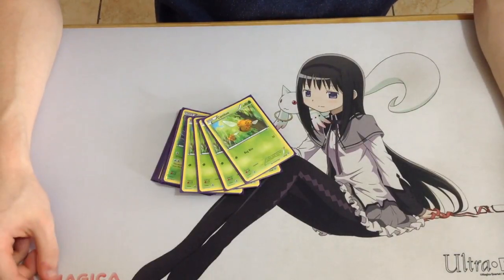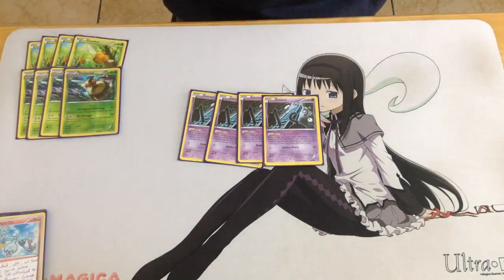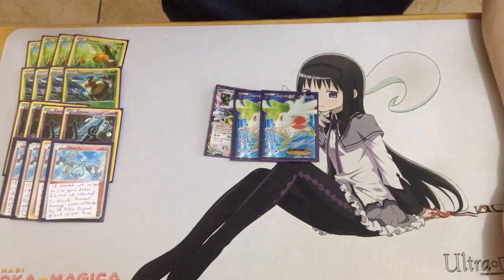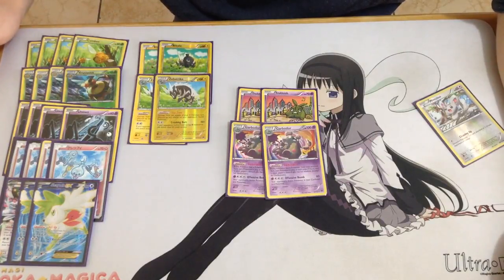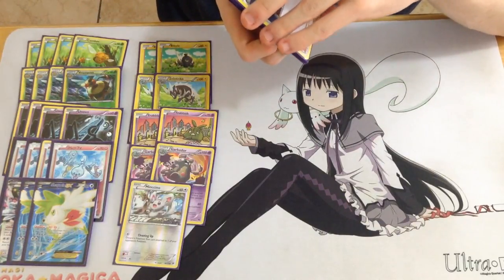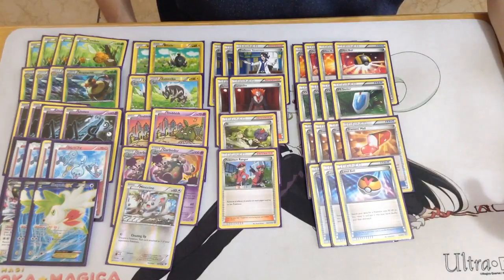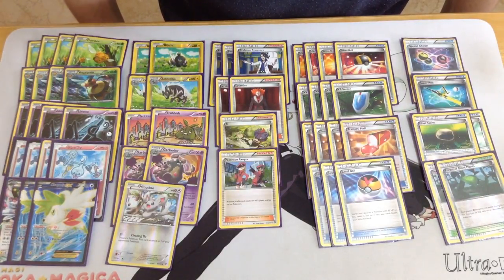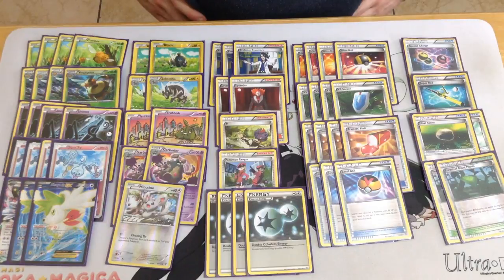Vespiquen Post Rotation Deck Analysis! (Primal Clash On)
Today I discuss how Vespiquen can survive post rotation, even without Battle Compressor! It gains a few new tricks in Steam Siege that allow it to play in a brand new way. Hopefully you enjoy and try it out for yourselves :D

Full List:

Pokemon - 28

4 Combee
4 Vespiquen
4 Unown
4 Klefki
3 Shaymin EX
2 Blitzle
2 Zebstrika
2 Trubbish
2 Garbodor
1 Mincinno

Trainers - 28

3 Professor Sycamore
2 Lysandre
1 N
1 Pokemon Ranger

4 Ultra Ball
4 VS Seeker
4 Trainers' Mail
3 Level Ball
1 Special Charge
1 Super Rod

2 Float Stone

2 Forest of Giant Plants

Energy - 4

4 Double Colourless